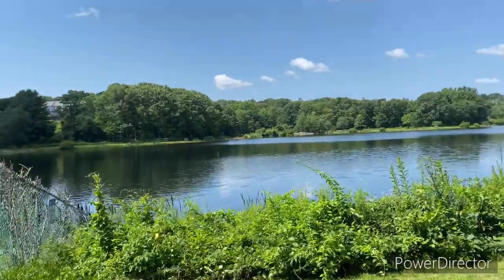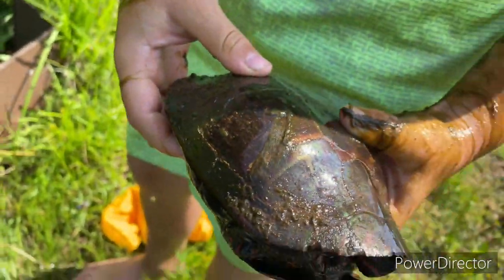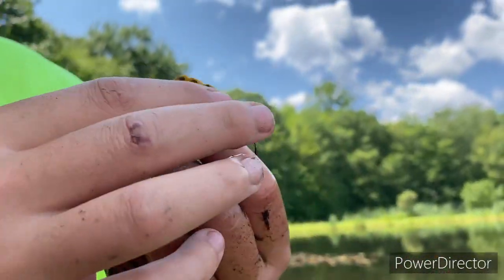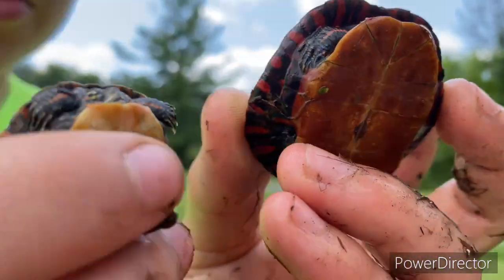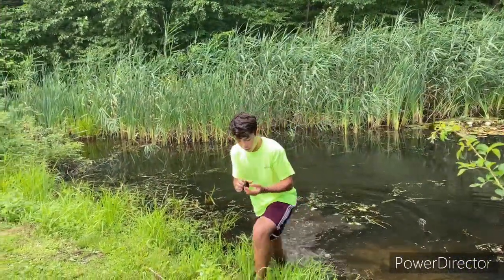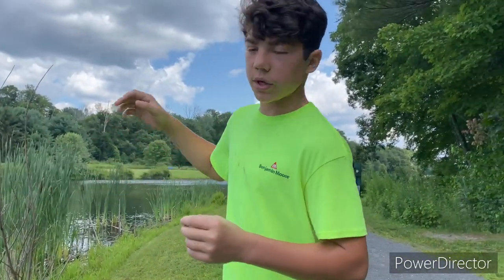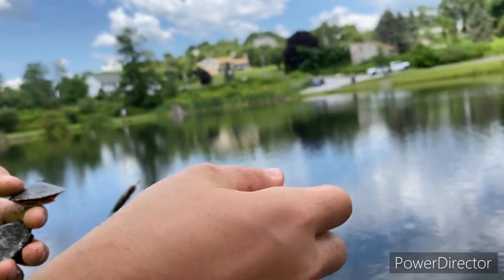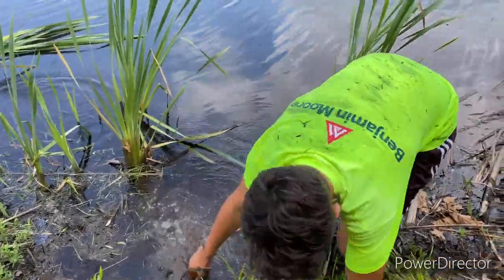Catching 10+ Turtles in a lake. ( baby red eared slider)